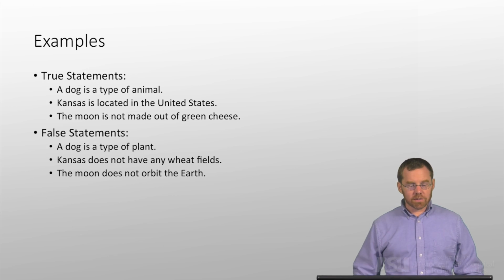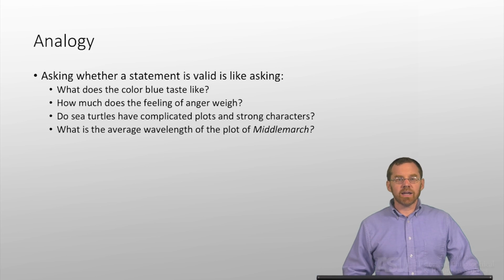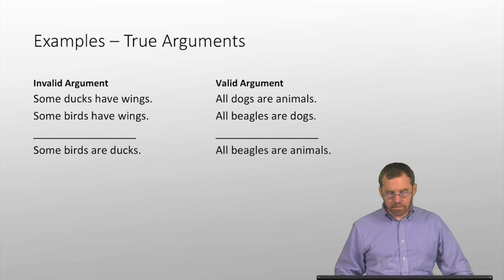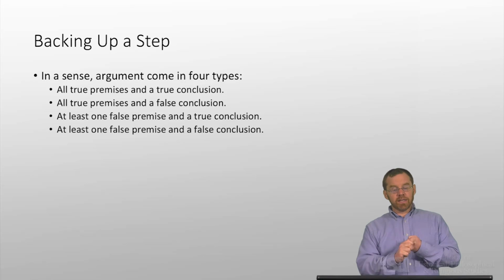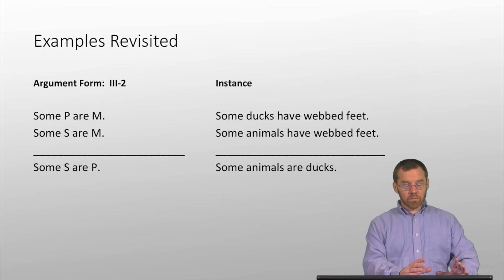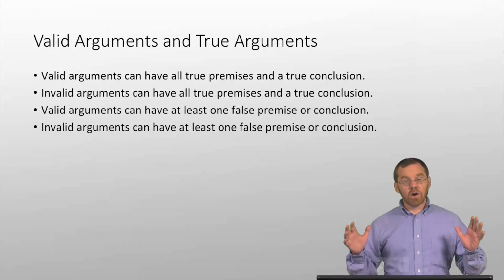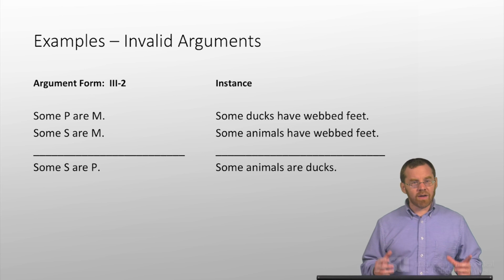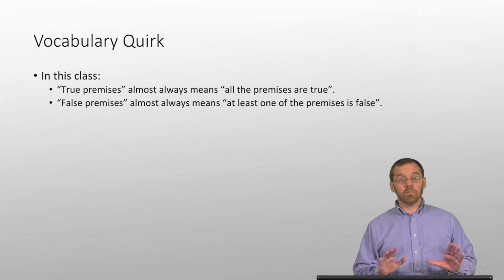PHI103 Jacob Truth&Validity